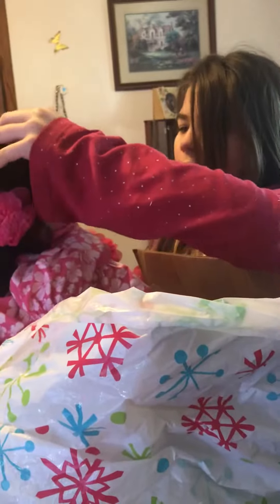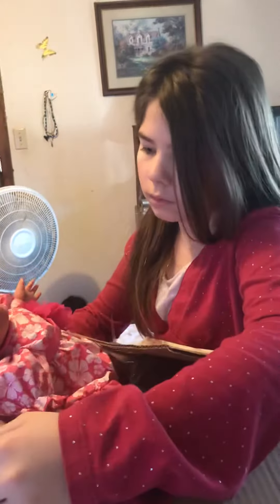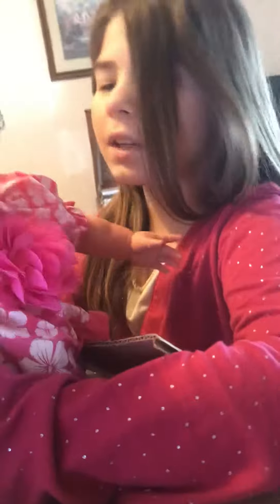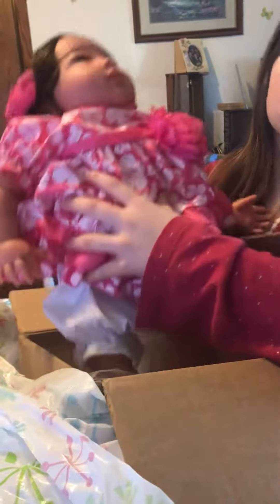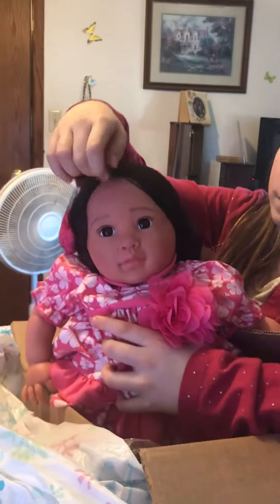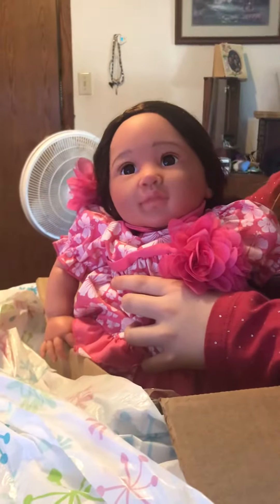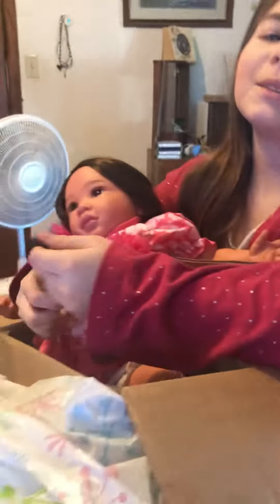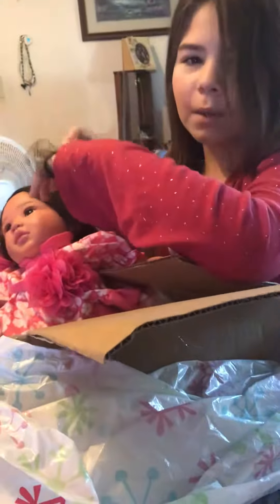Paradise Galleries Hawaiian doll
I love her she is just gorgeous.